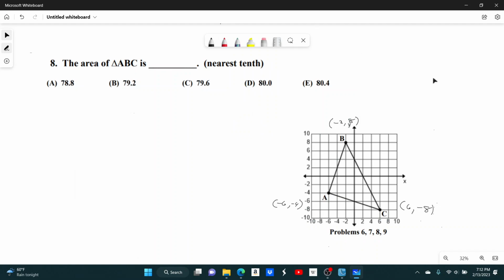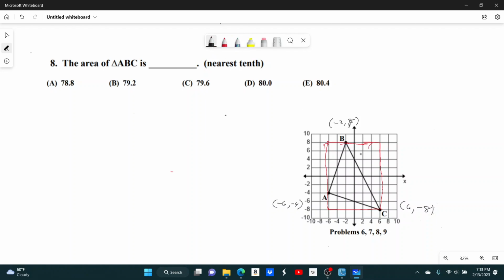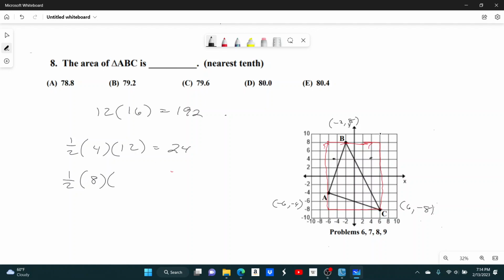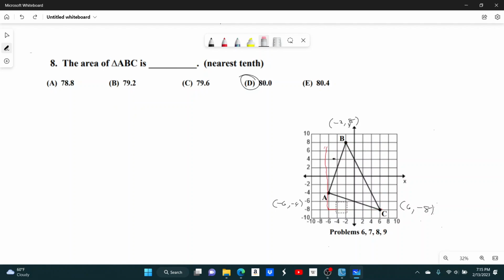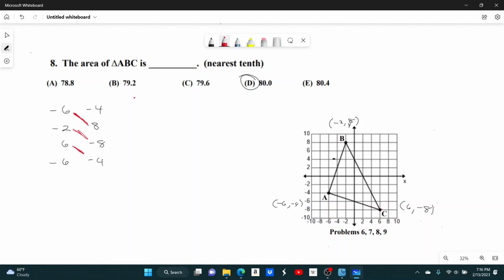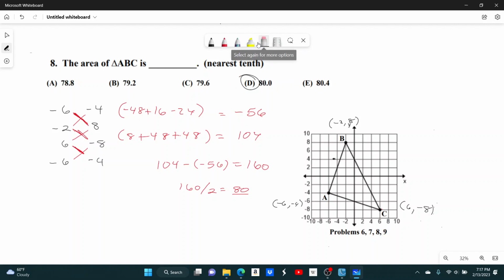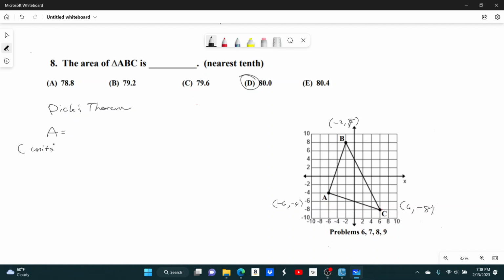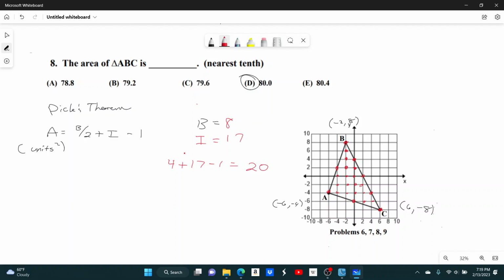2023 UIL A Math #8